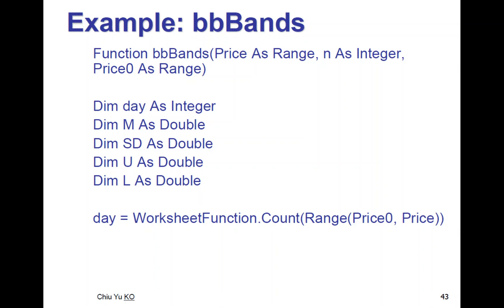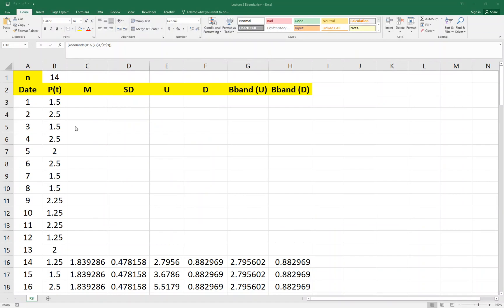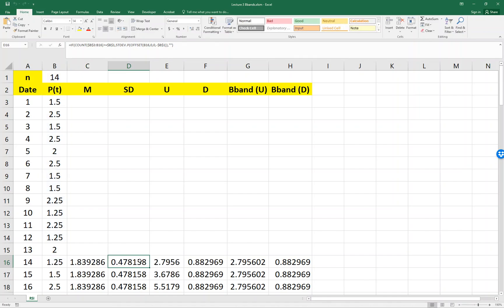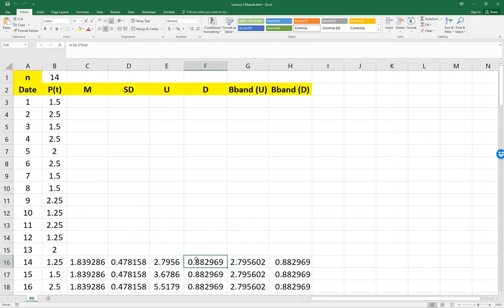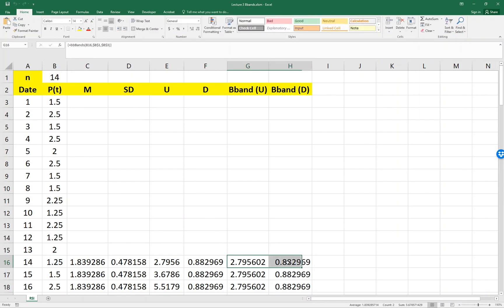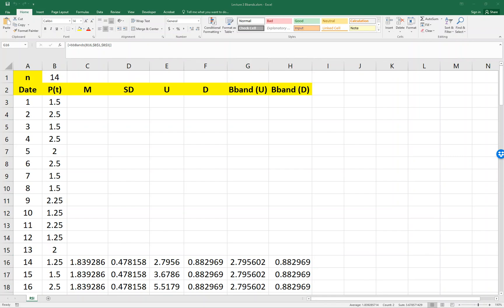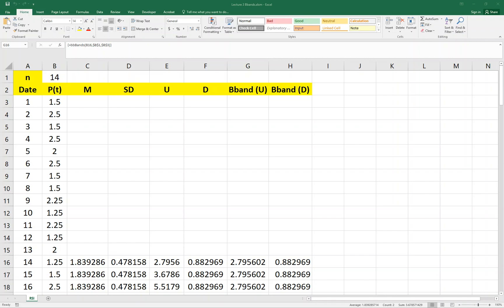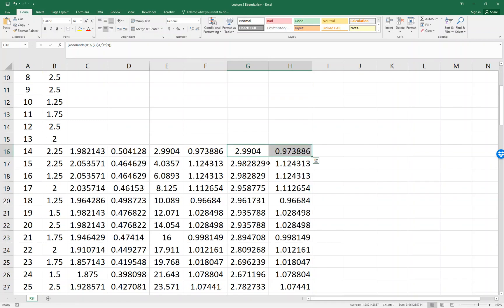Excel VBA - Bollinger Bands